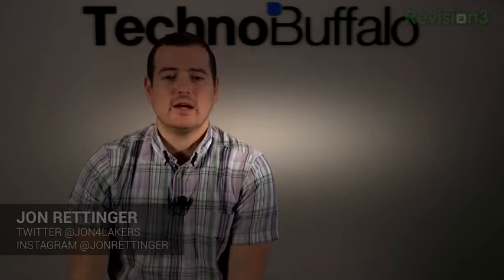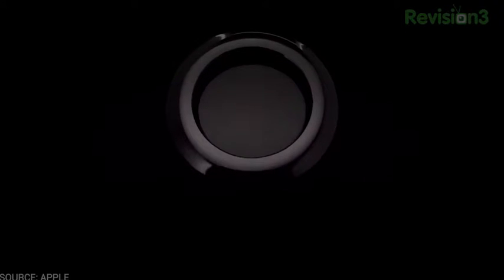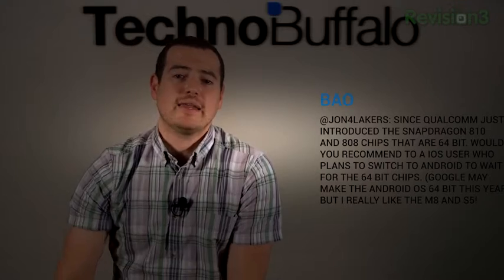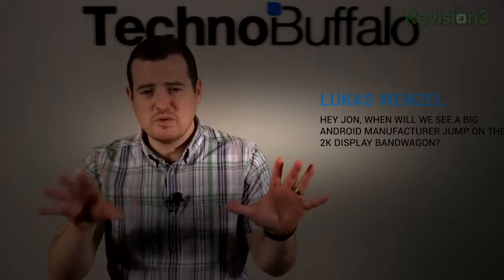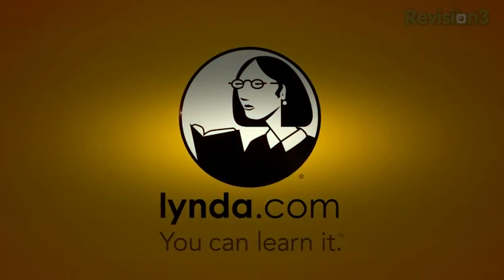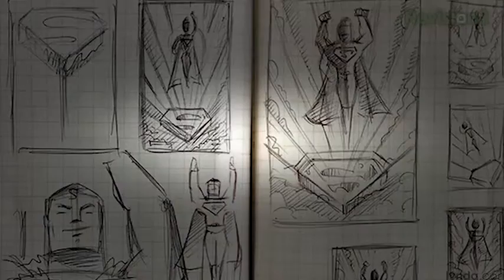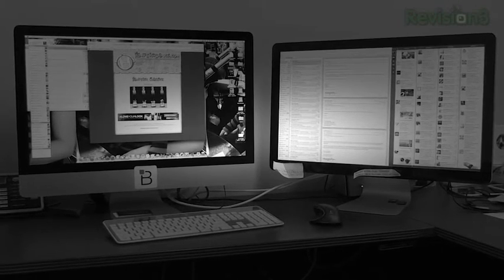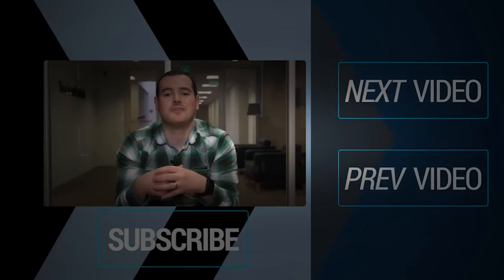4K Thunderbolt Displays and 2K Smartphones | BTechVision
Ask the Buffalo: 4K Thunderbolt Displays and 2K SmartphonesGet your free 7-day trial to Lynda R is back to tackle more questions and queries from Buffalo readers, viewers and fans! In this episode of Ask the Buffalo, Jon tackled the most burning questions in the world of tech including when you can expect Apple to release an updated Thunderbolt Display with a 4K resolution and Thunderbolt 2 I/O, why you might want to wait for a 64-bit Android smartphone, which computer he uses on a daily basis for work, and why most Android manufacturers haven't released a 2K smartphone? All this and more on Ask the Buffalo!